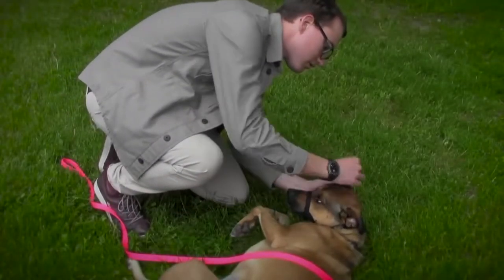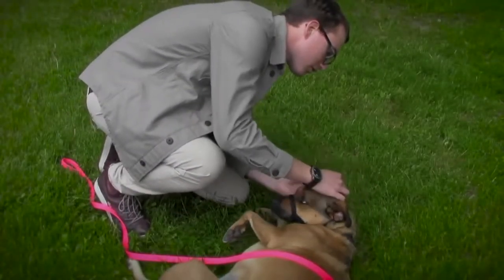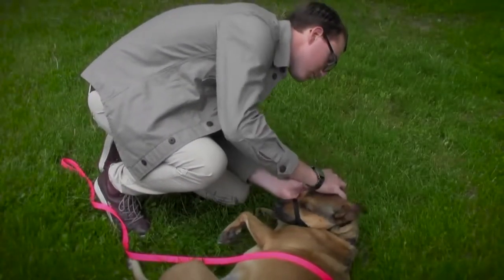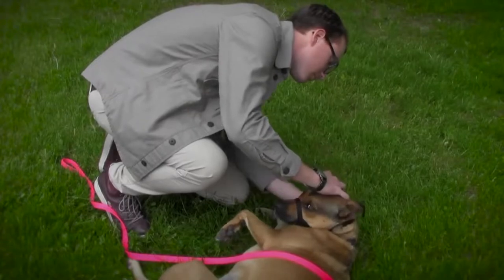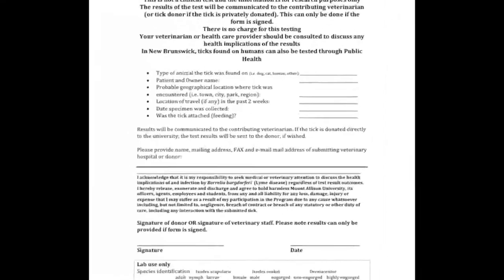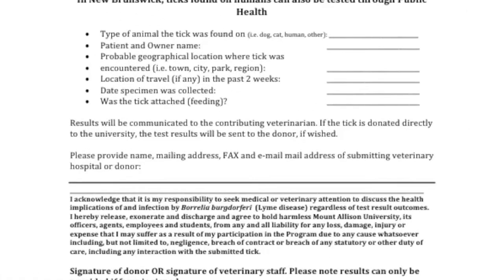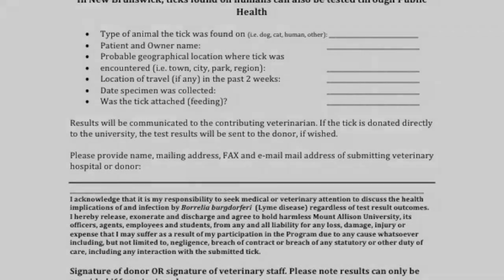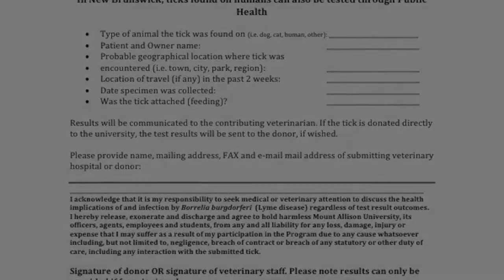Detecting Lyme Disease Spirochete, Borrelia Burgdorferi In Ticks Using Nested PCR l Protocol Preview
Detecting the Lyme Disease Spirochete, Borrelia Burgdorferi, in Ticks Using Nested PCR -  a 2 minute Preview of the Experimental Protocol

Melanie K. B. Wills, Andrea M. Kirby, Vett K. Lloyd
Mount Allison University, Department of Biology;

Nested PCR is a sensitive, specific, and straightforward technique that can be applied to tick DNA extracts to probe for Borrelia burgdorferi, the causative agent of Lyme disease. The initial PCR experiment uses gene-specific primers to generate long amplicons, which then become templates for a subsequent reaction using internal primers.